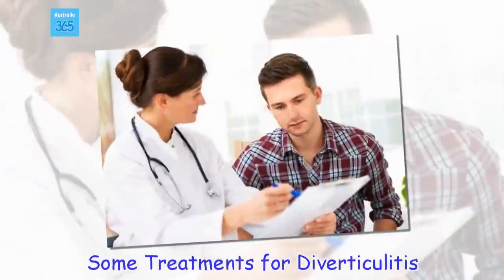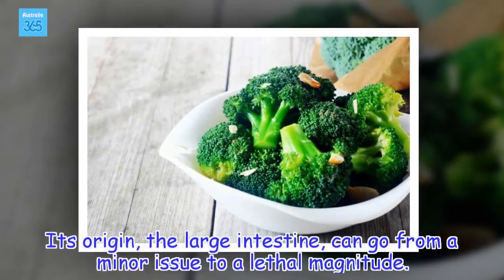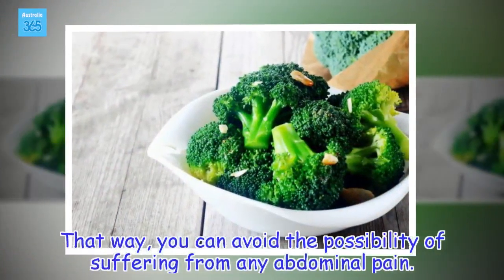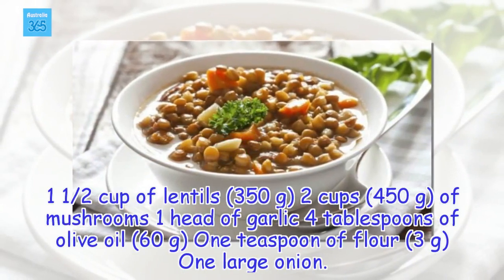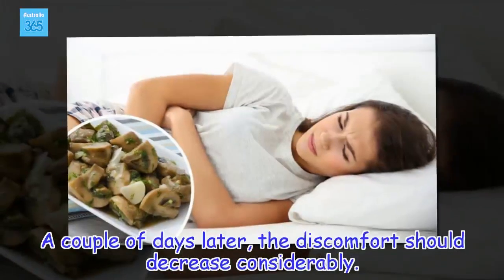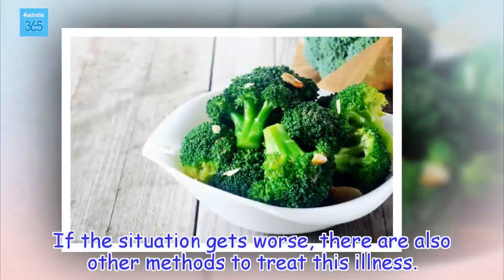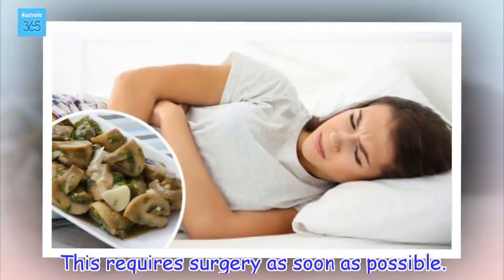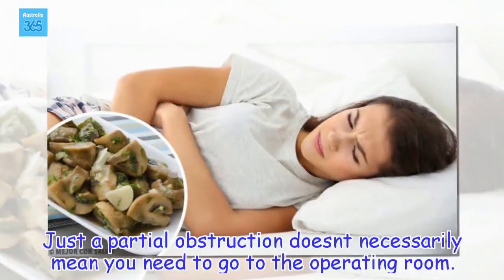Some Treatments for Diverticulitis - Australia 365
Diverticulitis is a disease that you should be very careful with. Carrying out a diet rich in fiber and drinking enough water is part of the treatment to avoid having to turn to surgical intervention.
Health Tips